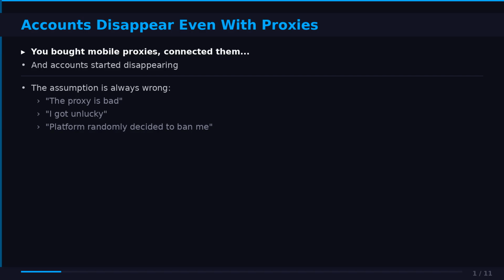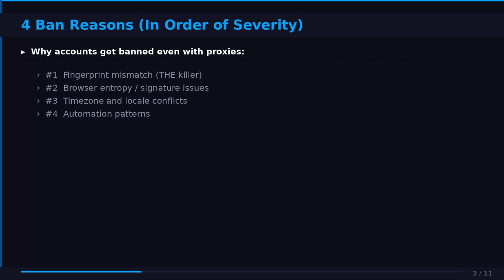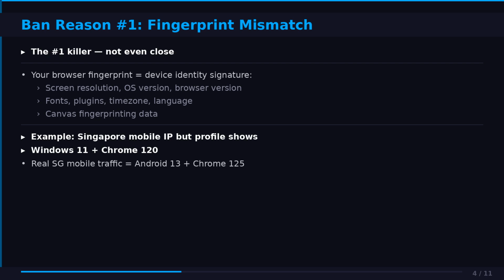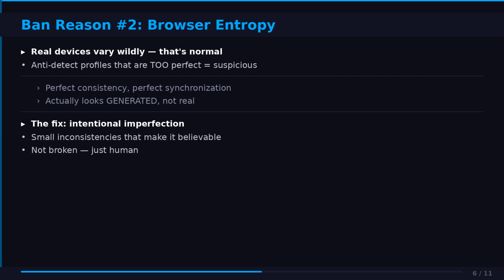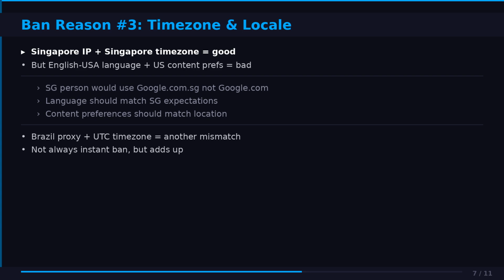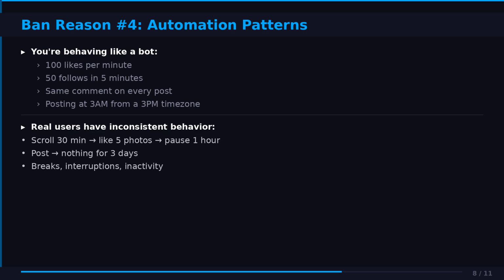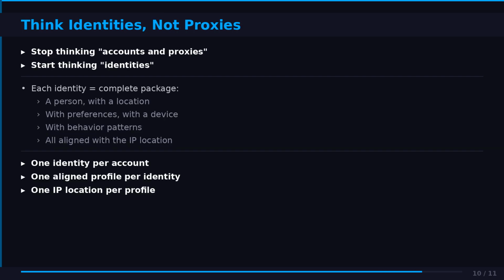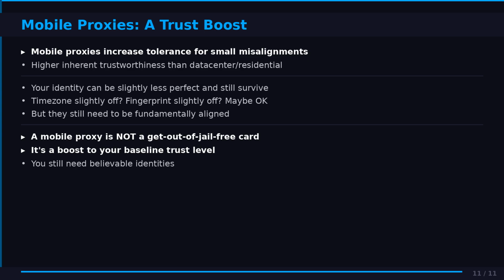Why Accounts Get BANNED With Proxies (2026) - The Real Reasons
You're using proxies but your accounts still get banned. Why? Because proxies alone create a false sense of security. In this video, we reveal the 4 main reasons accounts get flagged and banned even when using mobile proxies, and why the fingerprint is actually more important than the IP.

Timestamps:
0:00 - The false security trap
1:30 - The 4 main ban reasons
3:45 - Why fingerprint mismatches destroy accounts
6:20 - Platform correlation strategies
8:10 - The correct mental model
10:15 - Mobile proxy tolerance vs immunity